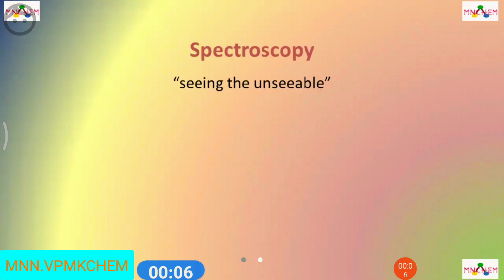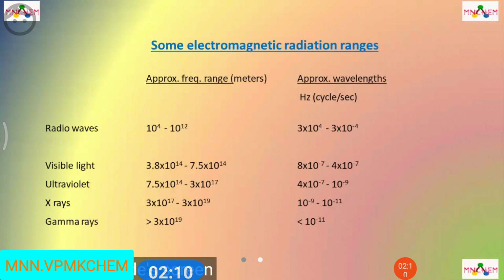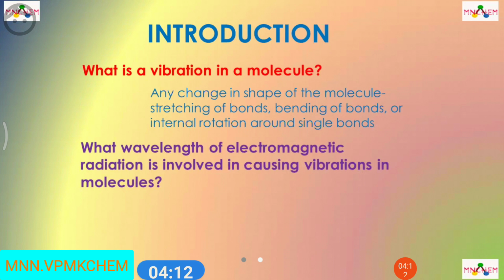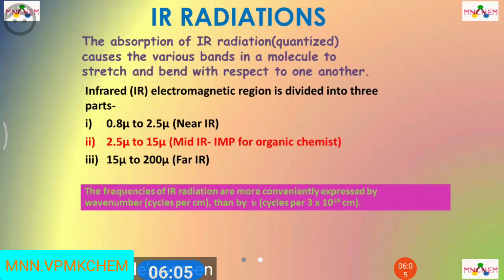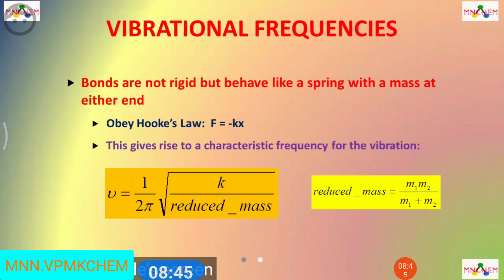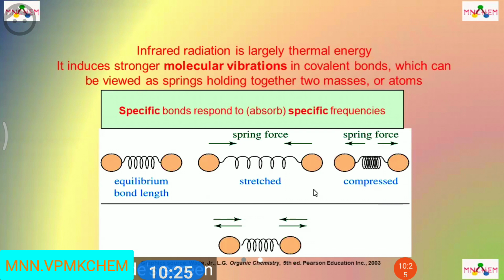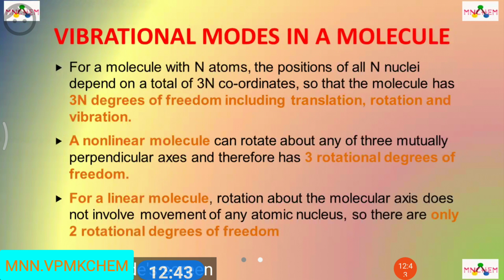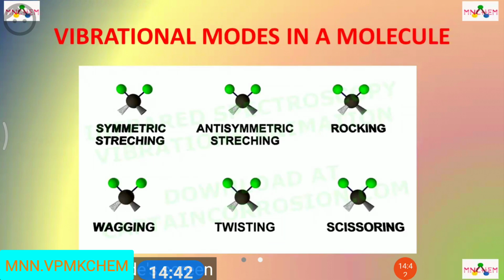Spectroscopy 1 IR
Introduction & Basic Principle of IR Spectroscopy